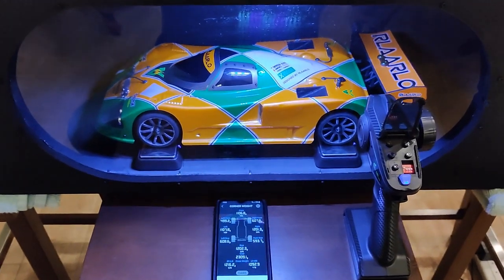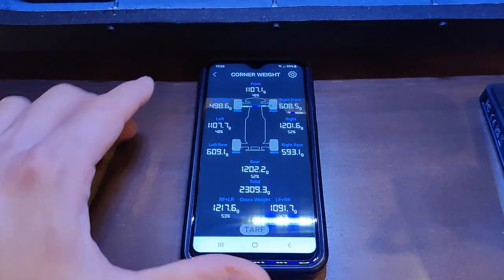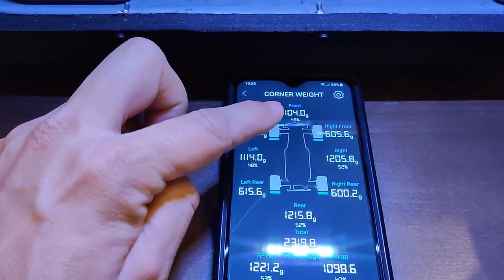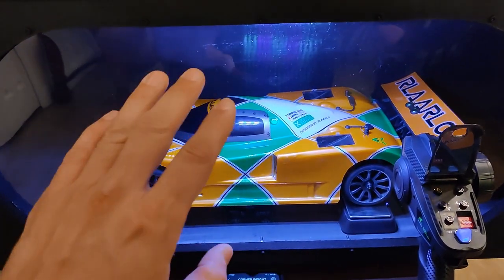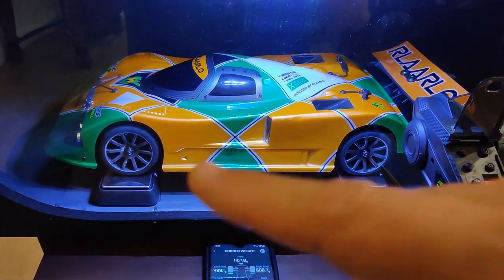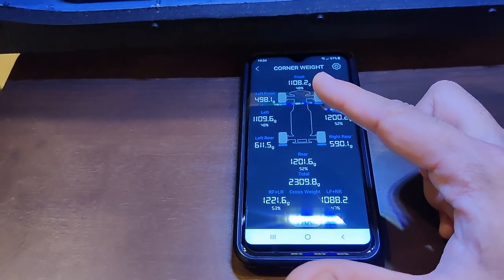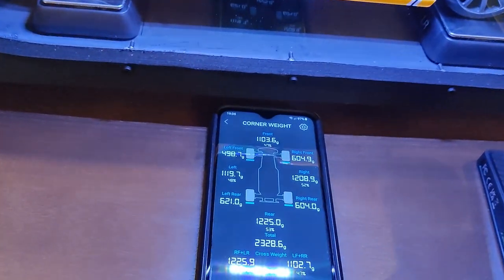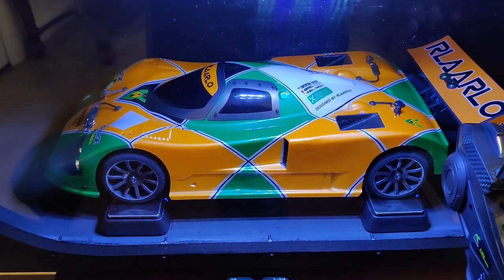Rlaarlo AK-787 Wind Tunnel Test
Testing efficiency of Rlaarlo AK-787 body and wing at 10.5mph wind speed. Current wind tunnel max speed set at 10.5mph. Working on faster wind tunnel at this time. Aiming for 70+ mph wind speed for next wind tunnel.